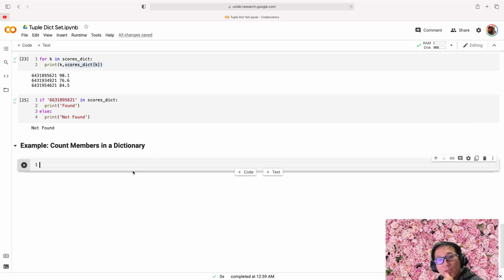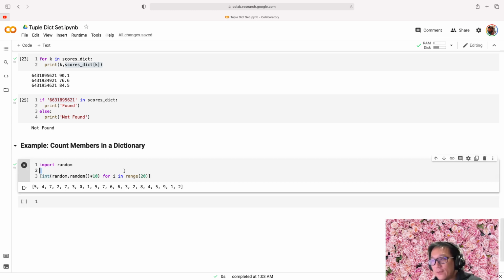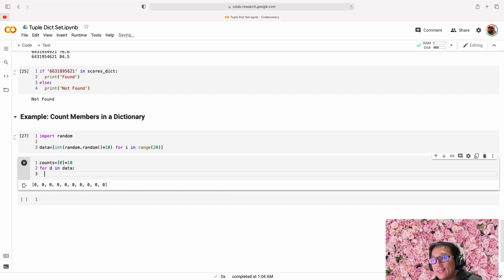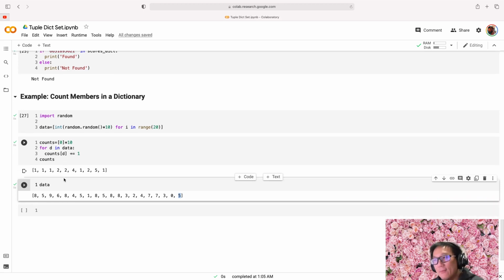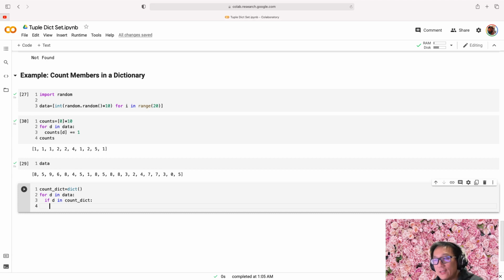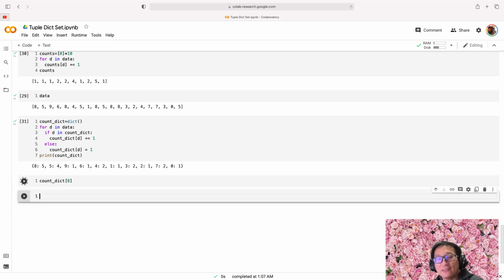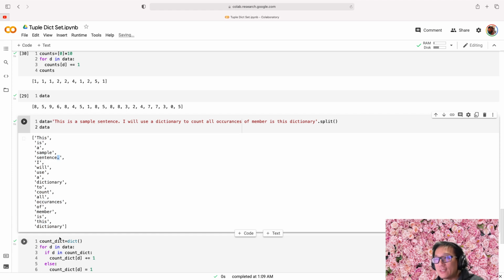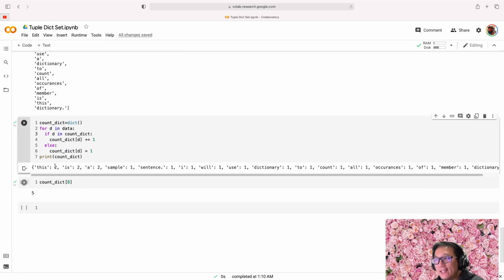Example: Counting Members of a List